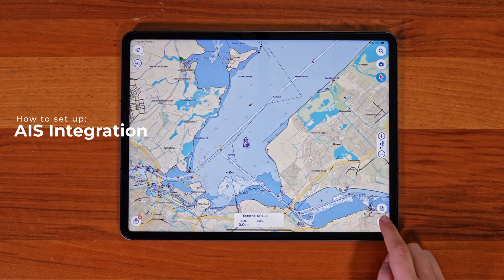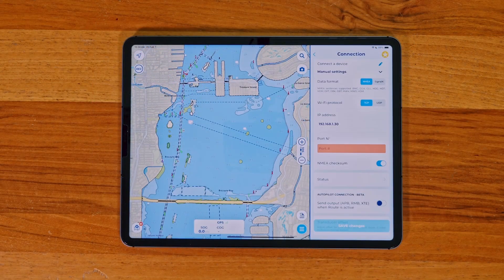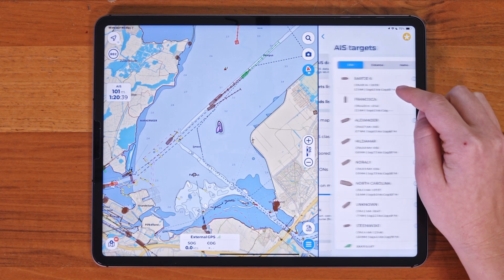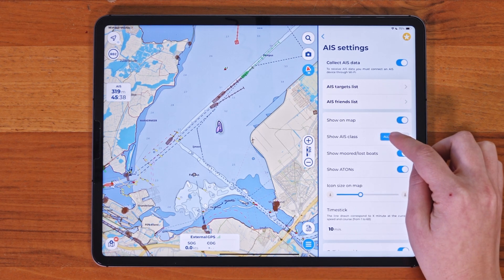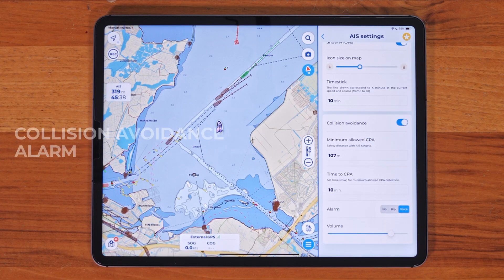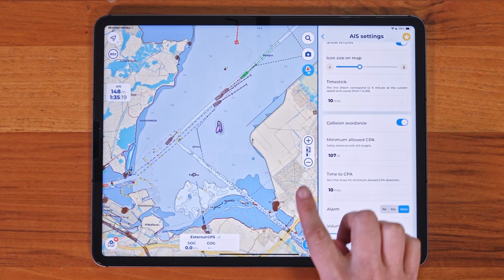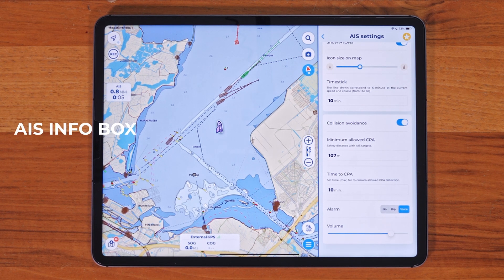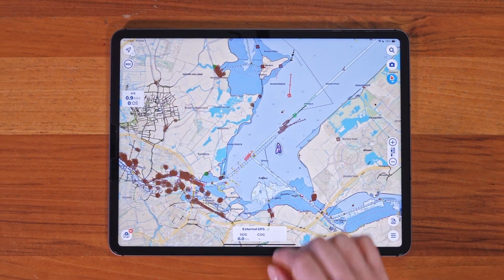AIS Integration | Aqua Map Tutorial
In this tutorial, we will guide you through the process of connecting your AIS device to Aqua Map after setting up your onboard instruments with a Wi-Fi connection.

Once connected, you’ll be able to view AIS targets such as boats, ATONs (Aids to Navigation), directly on your map.

Chapters:
0:00 Intro
0:28 Connect to Wifi Connection
0:49 AIS Settings
1:22 Setting AIS Targets
2:07 Collision avoidance alarm
2:54 AIS Box and collision alerts
3:05 AIS Target Info

Let us know what tutorials and content you would like to see from us next!

Aqua Map | Your next marine GPS navigation system

Available on Apple and Google

This Song Certificate is granted by Artlist Ltd - Instrumental Version created by Itay
Kashti (hereinafter: the "Song") by the Client;